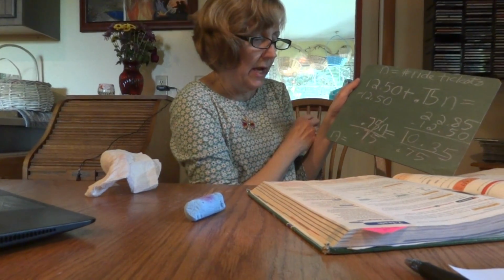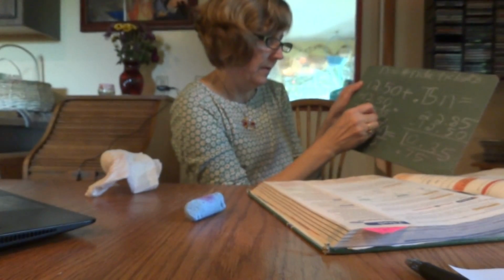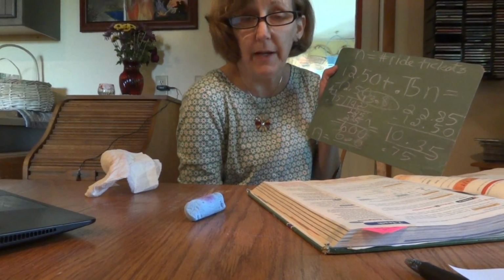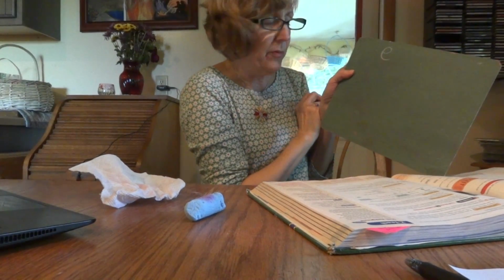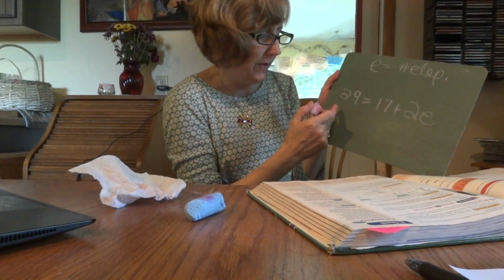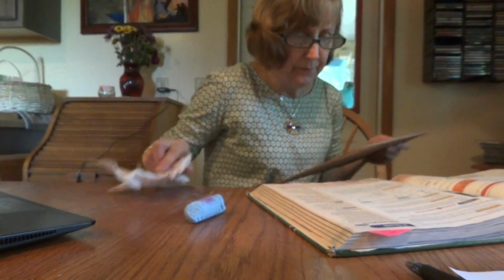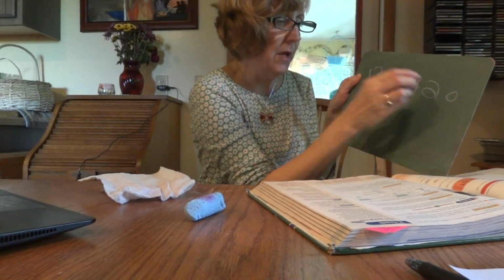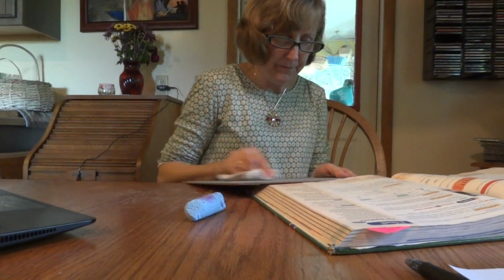Gail Felker Math - Prentice Hall Lesson 2-7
Text p. 102, "Write an Equation".